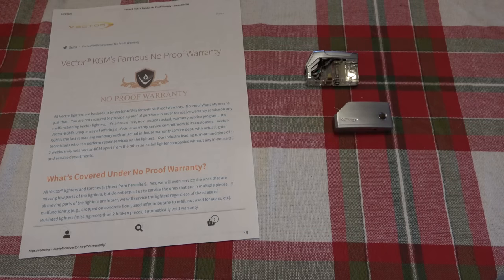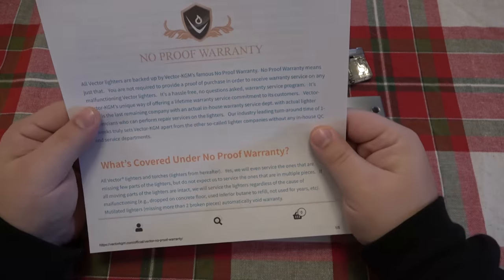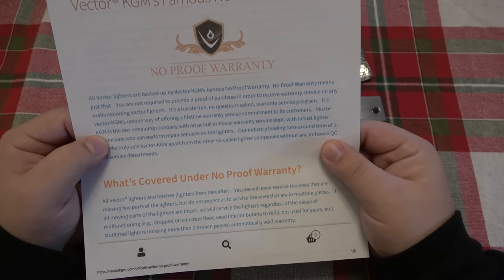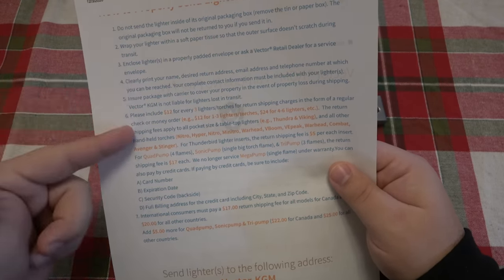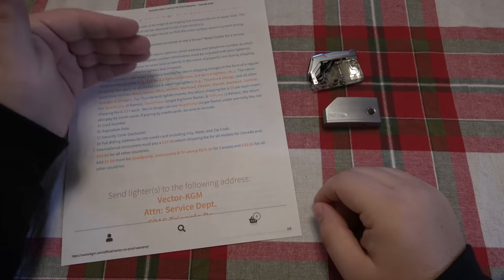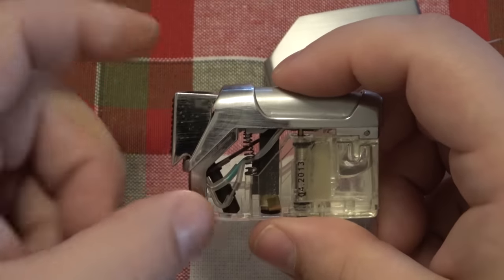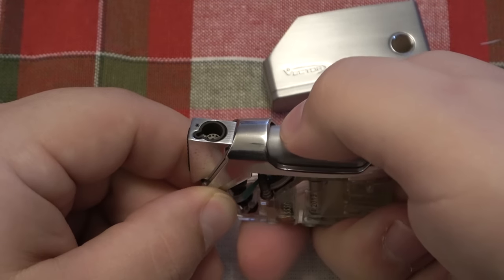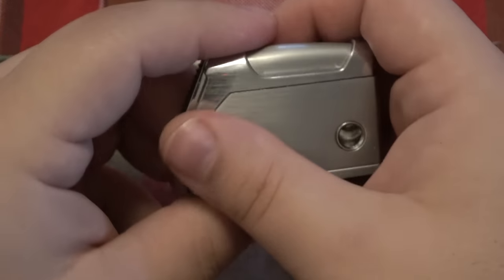Vector Lighters "Famous No Proof Warranty" Is NOT Free...I Guess I'll Do It Myself...